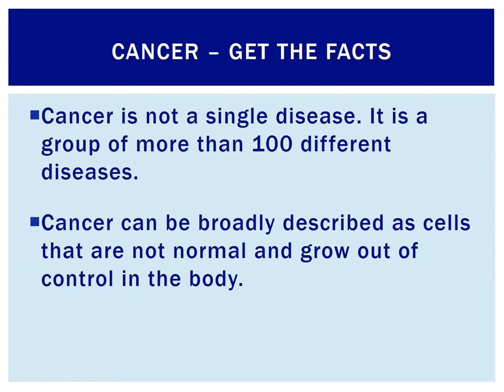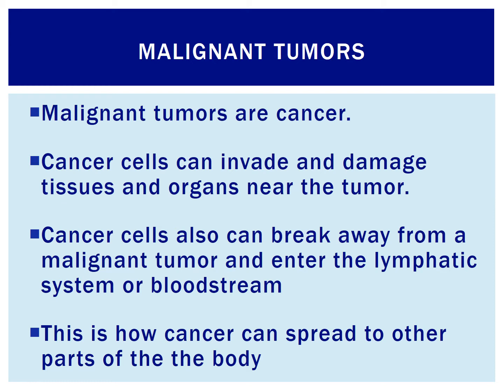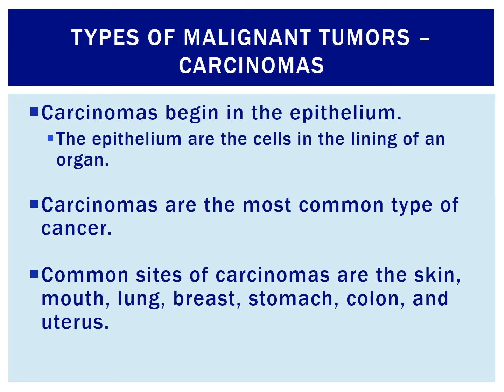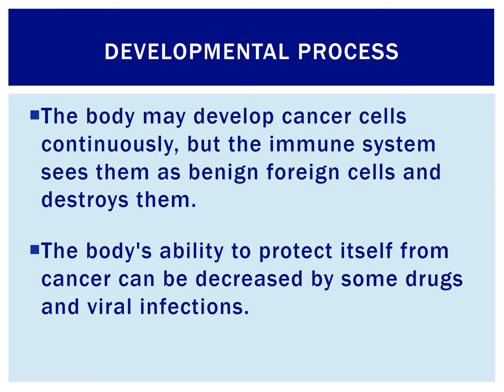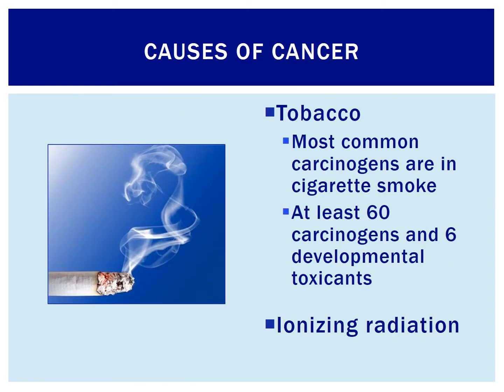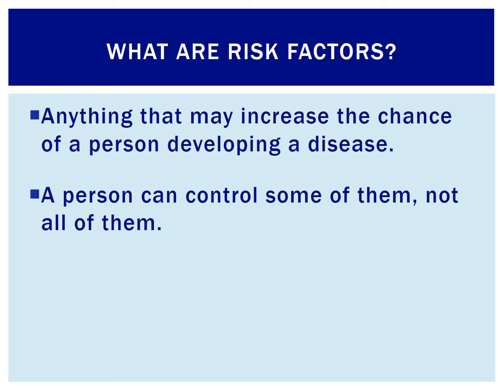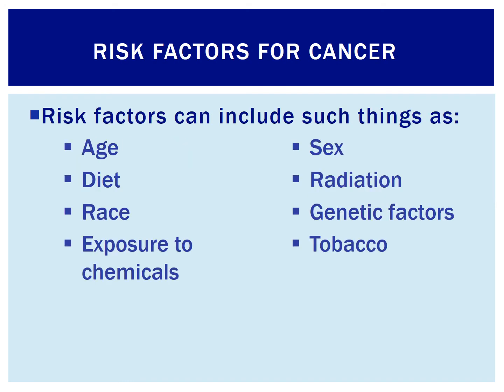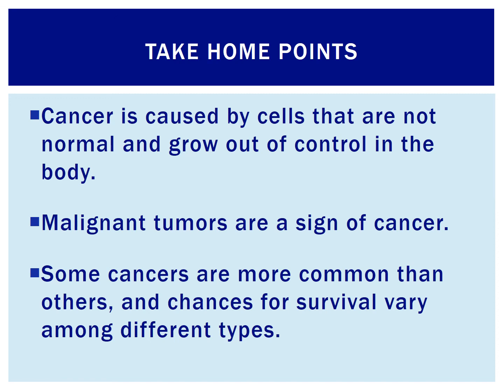Project HEAL CHA Training: Overview of Cancer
Project Health through Early Awareness and Learning (HEAL) trains Community Health Advisors (CHAs) to conduct workshops on breast, prostate, and colorectal cancer for their faith communities.